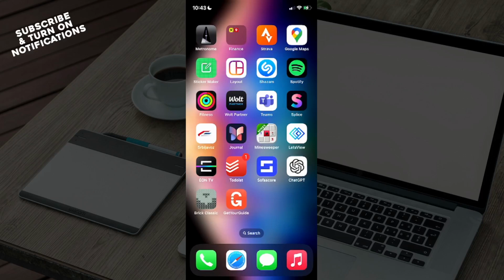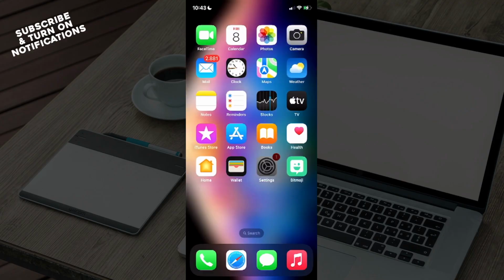How To Fix GetYourGuide App Not Working (Quick & Easy)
In this video I will show you How To Fix GetYourGuide App Not Working. It would be good if you watch the video until the end so that you don't miss important steps.